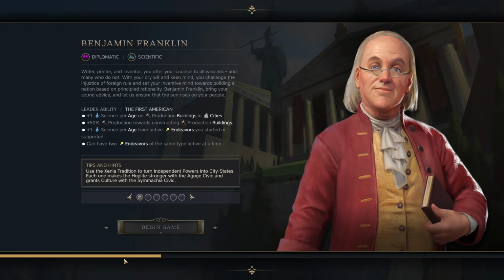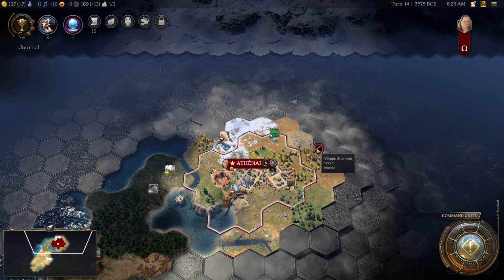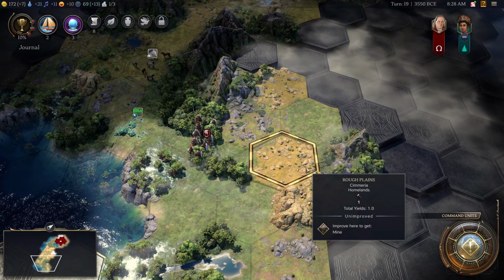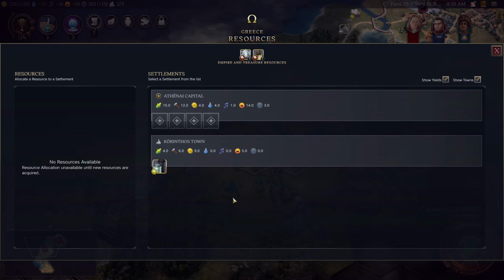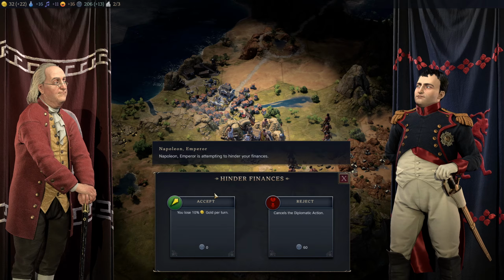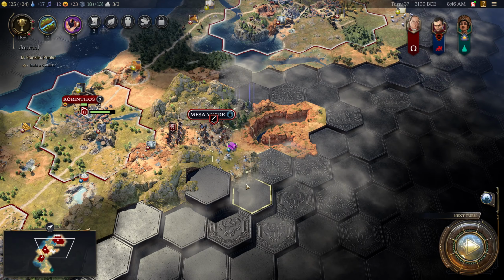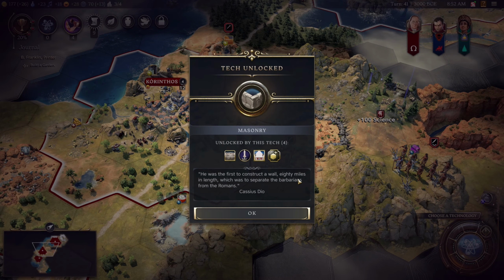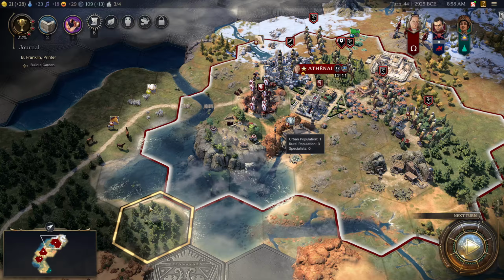Benjamin Franklin Leads Greece… Then Napoleon Surrounds Us | Civ 7 Campaign EP 1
We continue our relaxed campaign in Civilization VII with a unique leader–civilization combination: Benjamin Franklin leading Greece. In this episode we focus on steady expansion, early strategy decisions, and discussing the new mechanics while explaining the reasoning behind each move.

Along the way we talk through gameplay choices, compare some historical context, and adapt our strategy as the map unfolds.

However, things take a dangerous turn as **Napoleon Bonaparte begins surrounding our borders. The situation looks tense, and by the end of the episode our survival is uncertain.

In the next episode, we’ll find out if Greece can withstand the incoming attack.